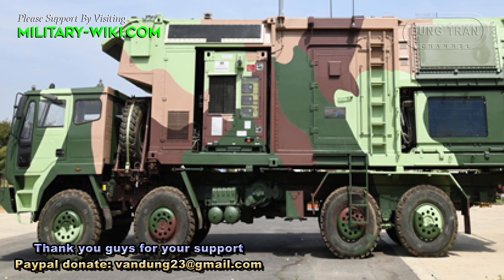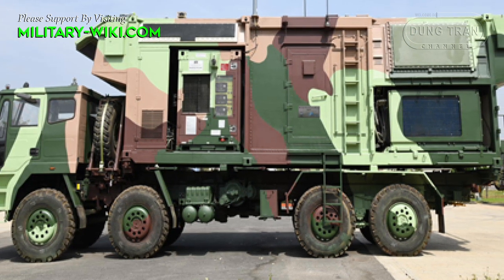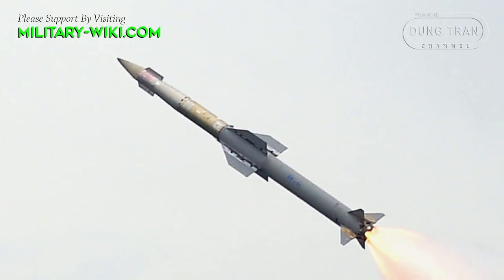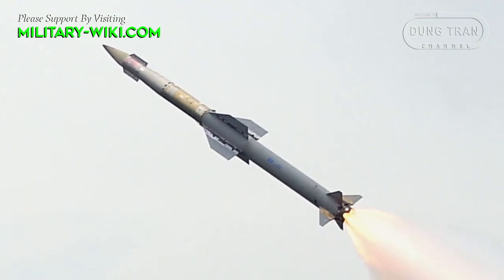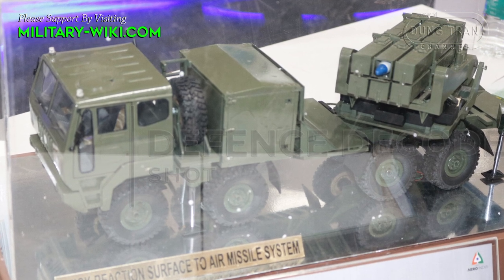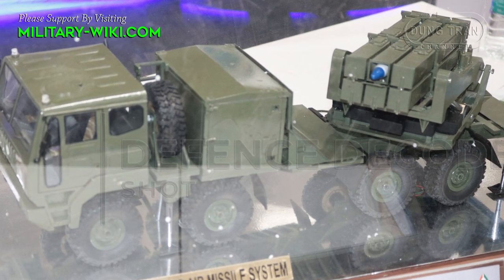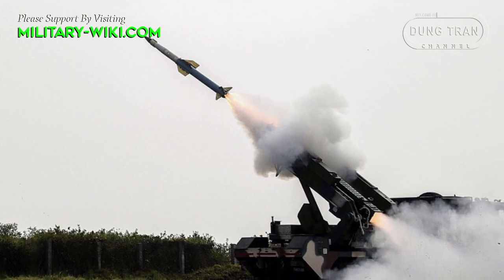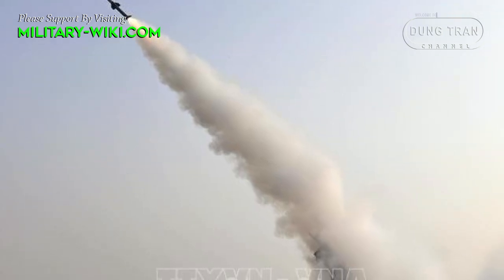India's QRSAM - A Game-Changer in Short-Range Air Defense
Welcome to our latest video unveiling India's cutting-edge defense technology: the Quick Reaction Surface-to-Air Missile (QRSAM). Join us as we delve into the intricacies of this remarkable system developed by the Defense Research and Development Organization (DRDO). Designed to meet the urgent need for short-range air defense capabilities, QRSAM is a testament to India's prowess in indigenous defense innovation. Discover how this formidable system offers a comprehensive solution to safeguard moving armored columns from aerial threats, showcasing India's commitment to securing its borders with state-of-the-art technology.

Thank you very much.
Best regards
Dung Tran.